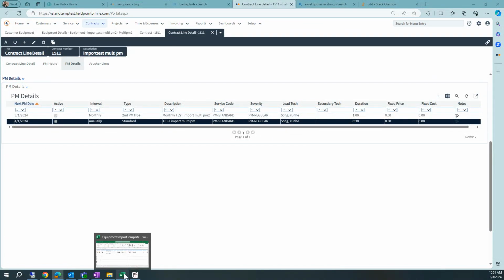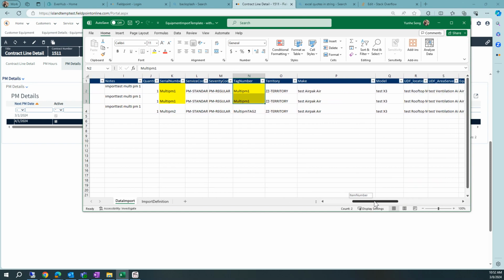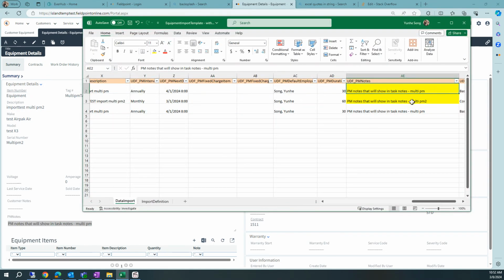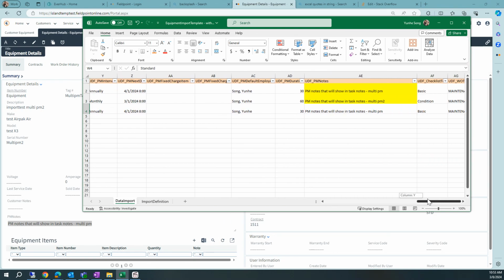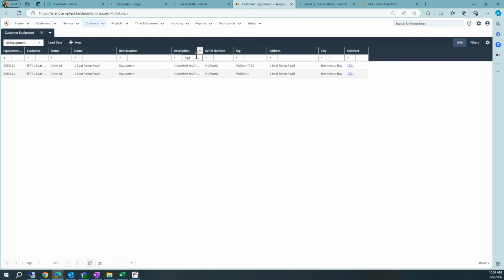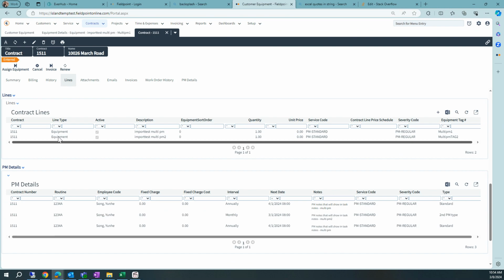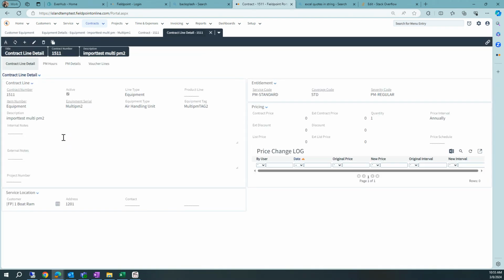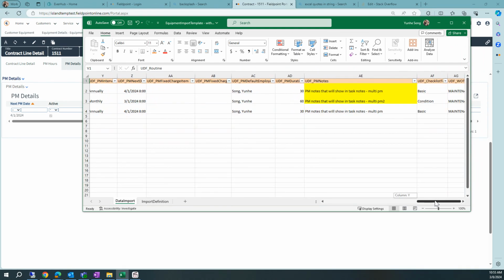equipment with multi pm